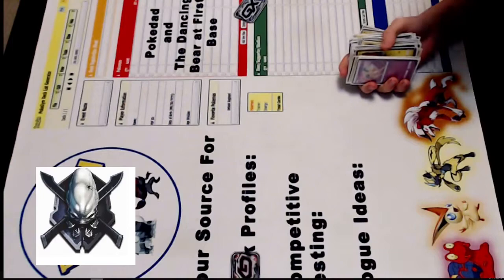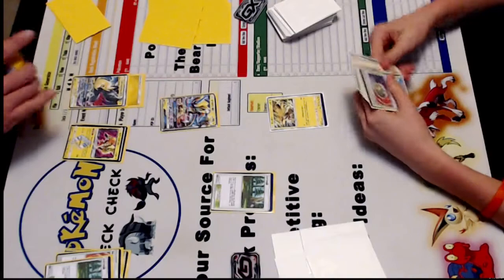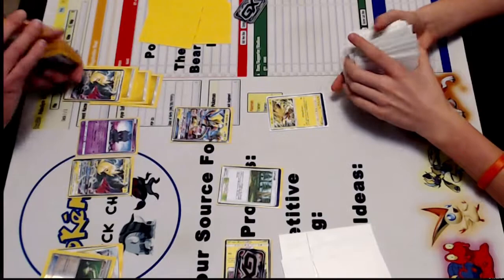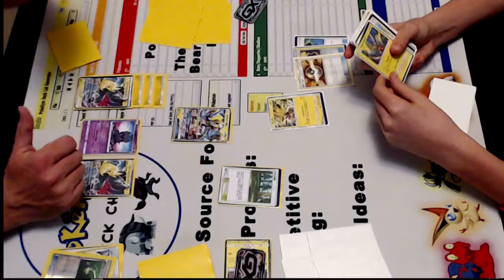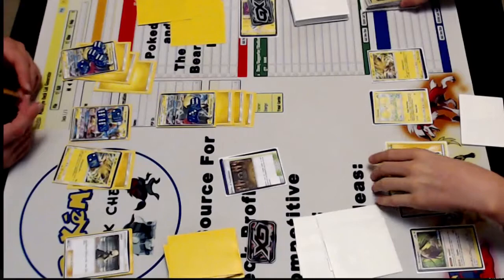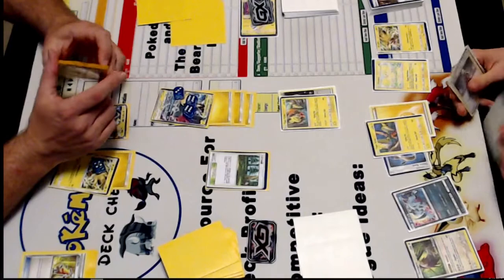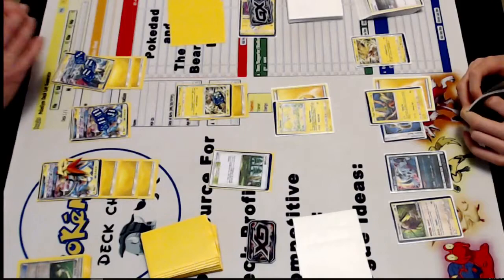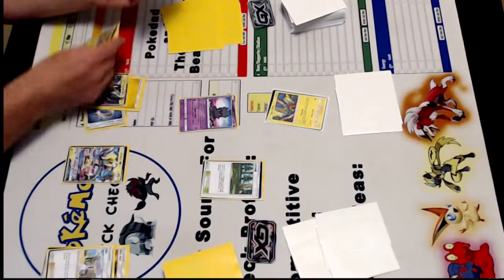Turbo Tapu Koko Zapdos vs Zekrom Pikachu - Collinsville Regional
Zekrom & Pikachu vs Tapu Koko Zapdos